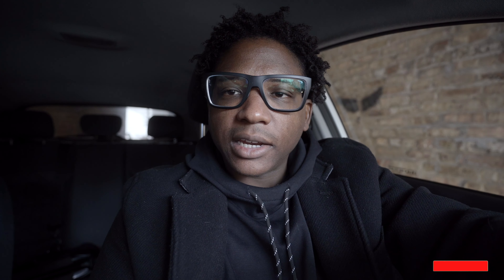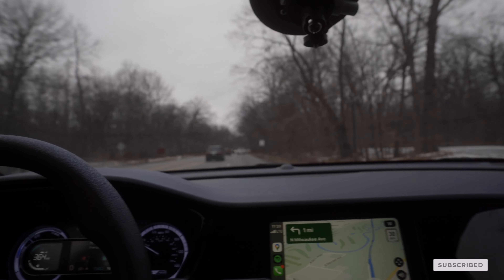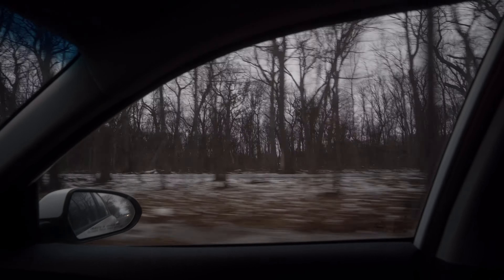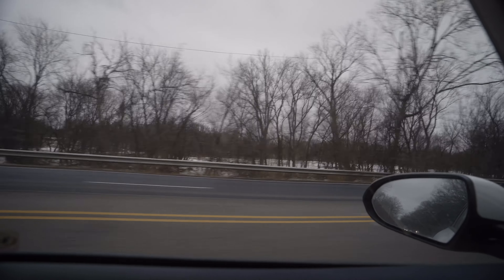Vlog | a day in the life of a freelance photographer | Sony A7C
a day in the life of a freelance photographer can be as simple as having one shoot, and be as hectic as having 4 back to back shoots that are less than 1 hour apart with 45min commute to each. Today was pretty simple though. Keep a look out for a more hectic day in the life of a freelance photographer!

Gear List: Videography
Wandrd Prvke 21L Backapack
Sony A7C Body Only
Tamron 28-75 f2.8
Canon EF 16-35 f/4L USM
Canon EF 24-105mm f/4L USM
Sigma 18-35mm (recommended if you are more into videography than the photo, make sure to grab the sigma adapter)
Sigma MC-11 EF to E mount adapter
SmallRig Cage
Andycine A6 Plus
SmallRig Monitor Holder
Camvate Wooden Handle
Viewfinder Cup
Zhiyun Weebill S

Gear List: Photography
Sony A7III
Sony 15035mm Vario-Tessar F4 OSS
Peak Design Travel Tripod Aluminum
Yongnuo YN560 IV Wireless Speedlight
Yongnuo YN560-TX Flash Trigger

Casual Video and Photo
FujiFilm XH1
FujiFilm X100F
iPhone 13 Pro

My lens recommendations:
These are the lenses I have the most experience with, and a few more that are just as awesome especially when you have a tight budget or just don’t want to spend too much on lenses. This list is the lenses I use bestbangforbuckandthensome.

Tamron 17-28mm f2.8 (Recommended for real estate, landscape, and vlogging)
Tamron 28-75 f2.8 (Recommended for portraits, and vlogging)
Sigma 18-35mm (recommended if you are more into videography than photo, make sure to grab the sigma adapter)

Money savers
Tamron 35mm f2.8
Tamron 20mm f2.8
Rokinin 35mm f1.4
Samsung 12mm f2
Sigma 30mm f1.4

There are a number of lenses that I did not list here, but I’d suggest doing your research and finding which is the best for what you are looking to shoot. Are you interested in primes because they are challenging, sharper, and faster, or a zoom that covers a range of focal lengths to keep your kit small.

Vanguard ALTA Ball Tripod Head, Gray (ALTA BH-100)
1/4 to 3/8 screw adapter
Omni Power Bank Website & Contact